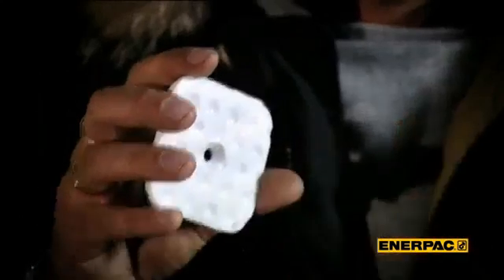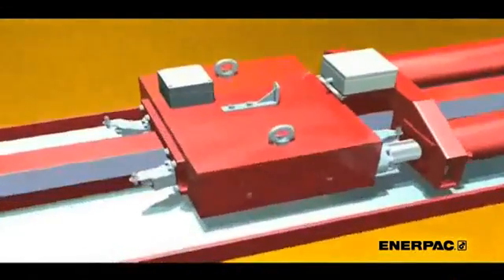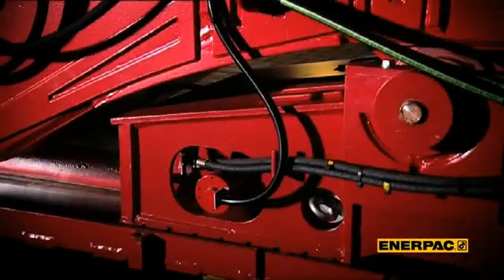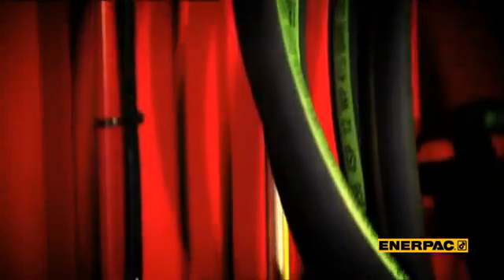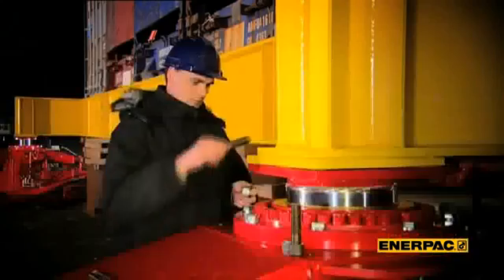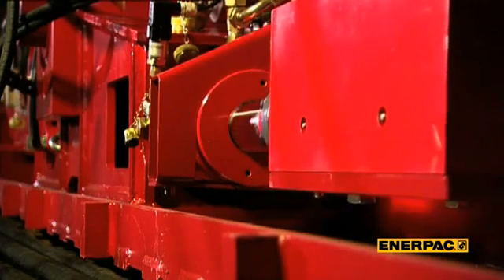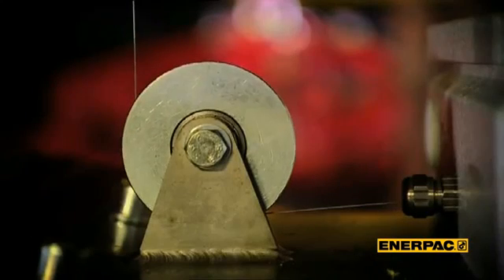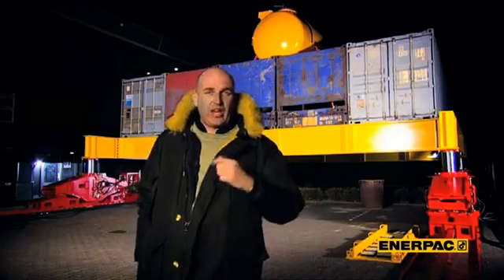VPS | Enerpac - Skidding Systems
VPS - Valuable Powerful Solutions | Integrated Solutions Division by ENERPAC

Sistemas Enerpac para levantamento e movimentação de cargas de até 600ton.

Enerpac hydraulic compensated skidding systems have a lifting capacity of up to 600 tons. The system is comprised of a series of skid-shoes powered by hydraulic push-pull cylinders, travelling over a pre-constructed track and computer-controlled to monitor and keep everything in proper position. Applied for heavy structure 'load-outs', common in off-shore construction e.g. the load-out of an oil rig's topside, power generation transformer installation and heavy machine moving.